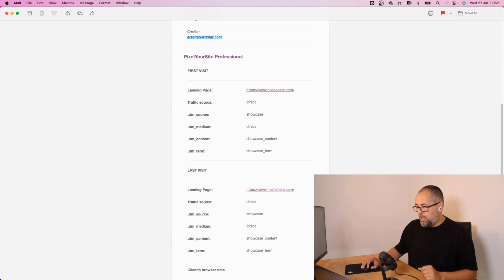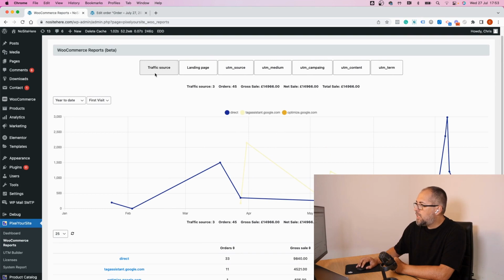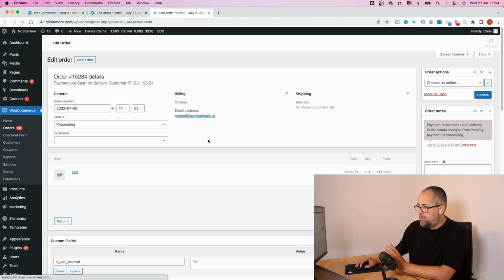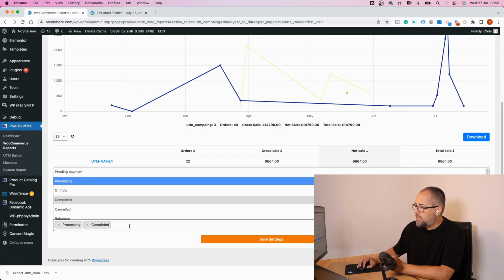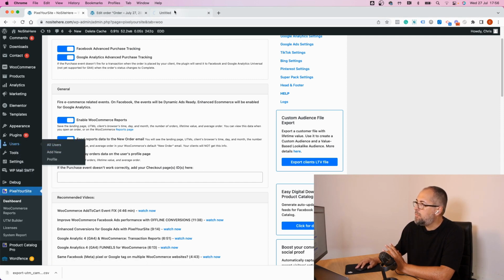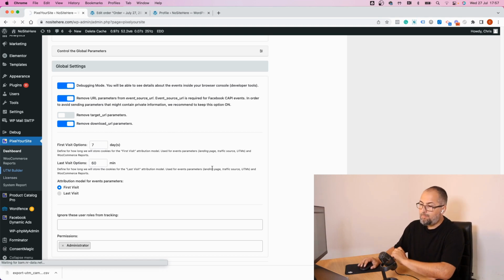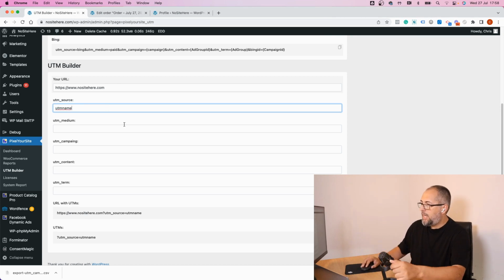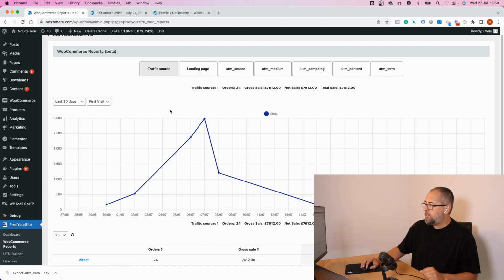WooCommerce First-Party Reports: Track UTMs, Traffic Source, Landing Page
PixelYourSite tracks UTMs, traffic sources, and landing pages for all your WooCommerce orders. You can view this data inside the plugin, or download it as CSV. Using UTMs you can identify what campaign, ad sent, or ad brings you sales. You can find out what products a particular ad sold.